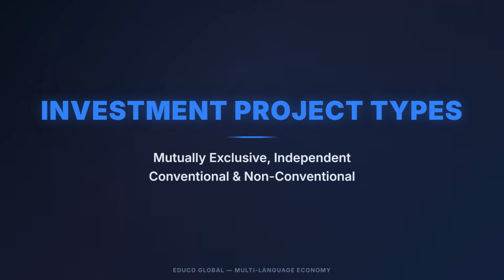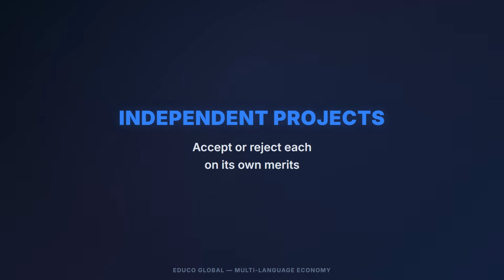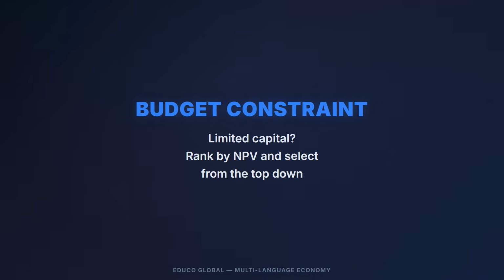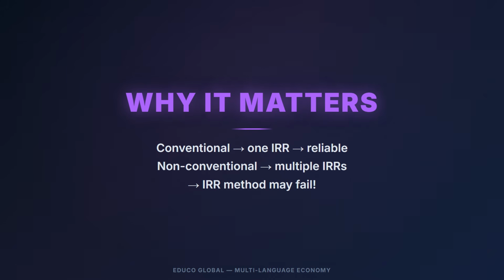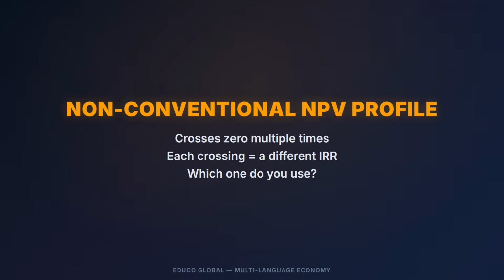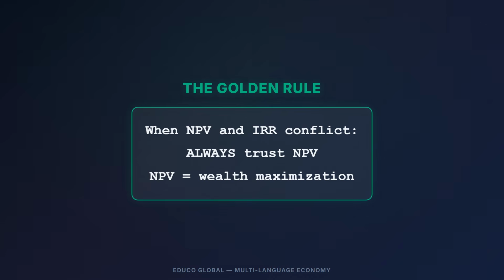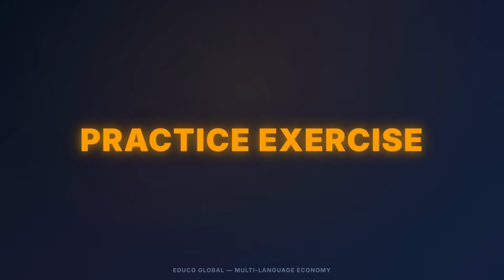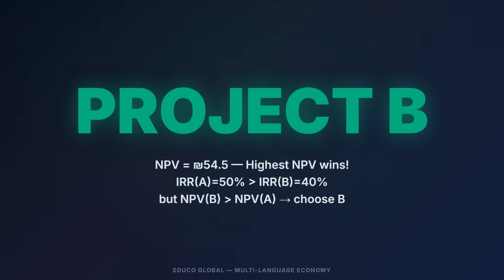Investment Project Types Explained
Understanding the three types of investment projects is critical for capital budgeting decisions.

Mutually exclusive projects: you can only choose one. Independent projects: accept or reject each on its own merits. Conventional projects: one initial outflow followed by inflows.

This classification determines which decision rules (NPV, IRR, PI) apply and how to rank competing investments.

Key topics: mutually exclusive projects, independent projects, conventional cash flows, capital budgeting, project classification, NPV ranking